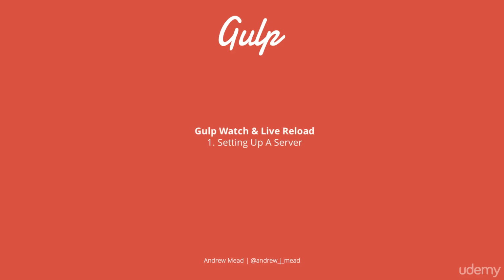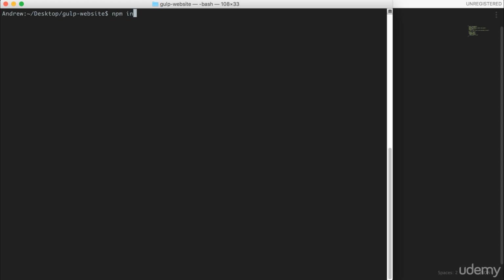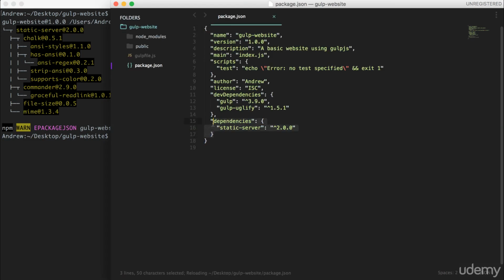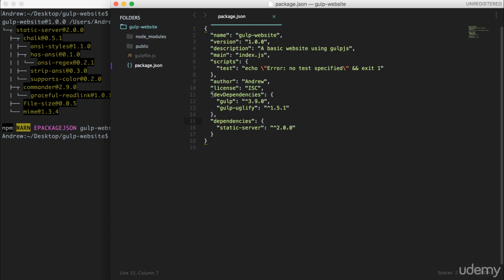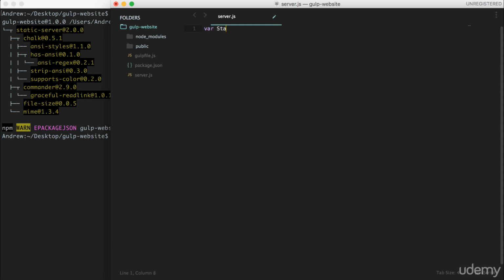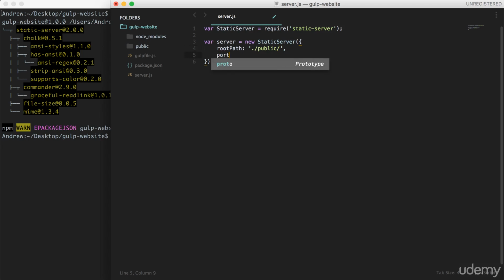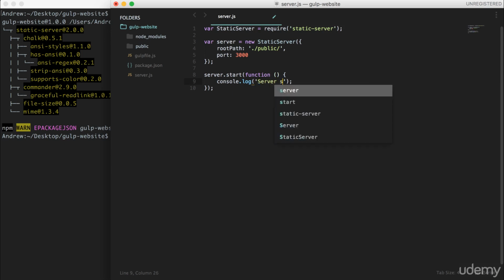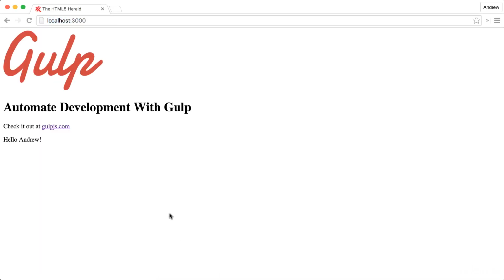009 Setting Up A Server